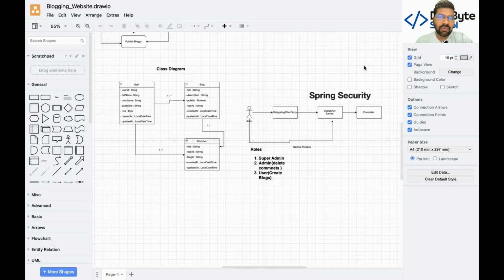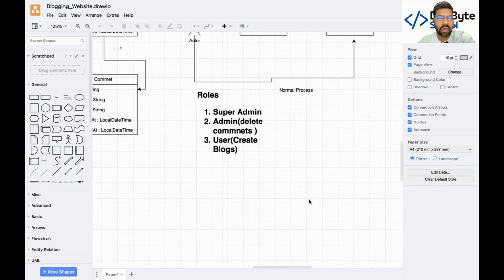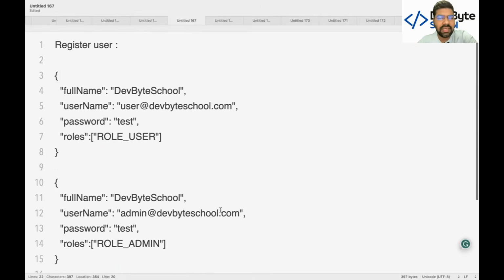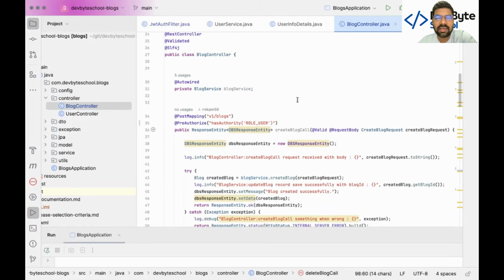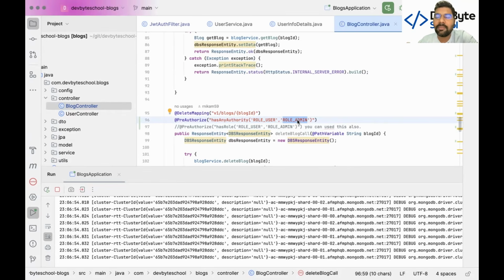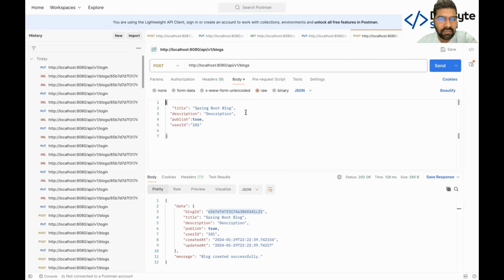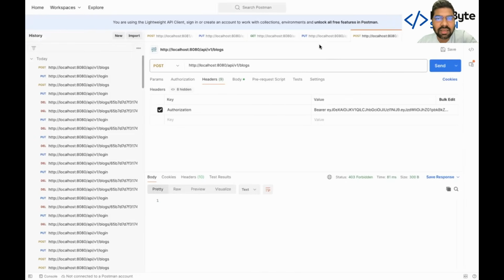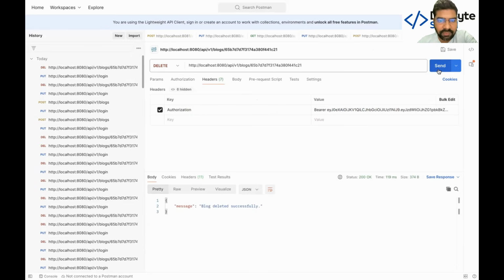Day 24: Exploring Spring Security (Part D) Authorization through ROLES using JWT.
🚀 Welcome to Day 24 of our Mastering Spring Boot series! In today's session, we continue our exploration of Spring Security Configuration (Part D), focusing on Authorization through roles using JWT. Gain insights into fortifying your Spring Boot application's security as we delve into effective email configuration. Let's unravel the essentials of authentication and authorization together!

📂 All the code discussed in this session is available on our GitHub repository: [DevByteSchool Blogs]

🚀 Tech Stack:
Explore Spring Boot, Java, SQL, Spring Framework, High-Level Design, OOP Concepts, MySQL, Swagger 3, JUnit, Flow Diagram, JPA, Spring Security, Lombok, MongoDB, Exception Handling, Logging, JUnit 5, Email configuration, JWT, Authentication & authorization, and Mockito.

Dive deep into the world of Spring Boot and related technologies through our comprehensive walkthroughs.

- [Spring Boot 3.0 JWT Authentication with Spring Security using MySQL Database]

📘 Ready to elevate your skills?
Join us on Day 24 as we explore Spring Security, unravelling the mysteries behind login and registration functionalities in a Spring Boot application. Happy coding! 🚀